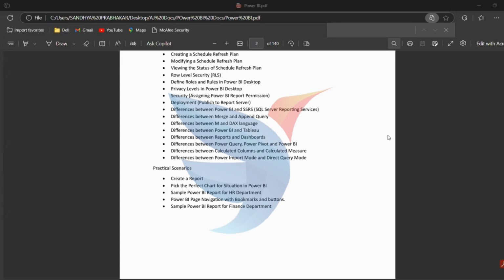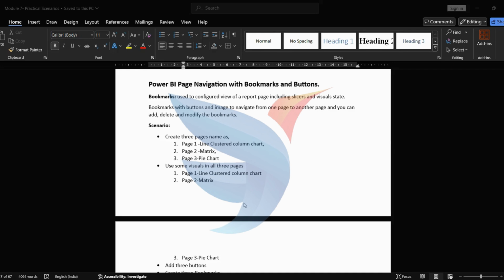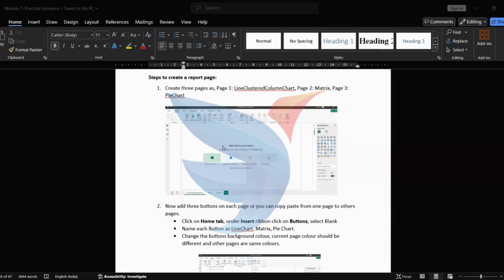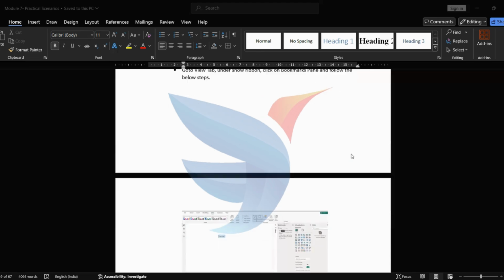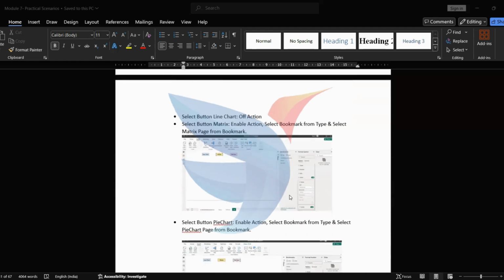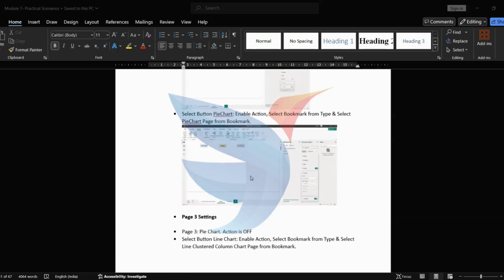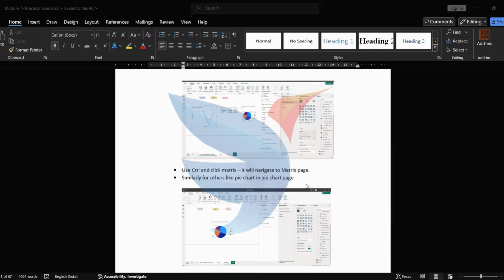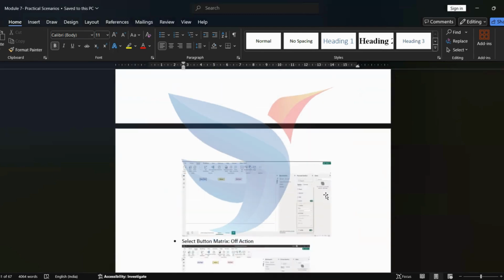📊 Master Page Navigation in Power BI 🚀 Buttons & Bookmarks Explained!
🚀 **Take your Power BI dashboards to the next level!**
In this video, I'll show you how to use **Buttons** 🖱️ and **Bookmarks** 📍 to create seamless page navigation in Power BI. Add a touch of interactivity ✨ and make your dashboards more engaging!

- How to create custom navigation buttons 🎨
- Linking bookmarks for smooth transitions 🔗
- Using emojis to enhance visuals 😍

📊 Whether you're a beginner or a pro, this guide will help you create **intuitive, user-friendly dashboards**!